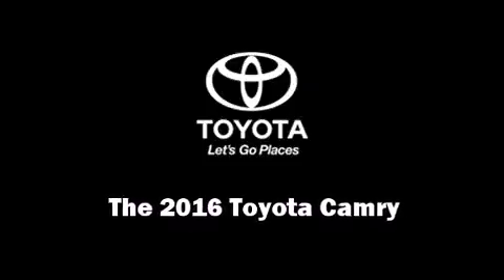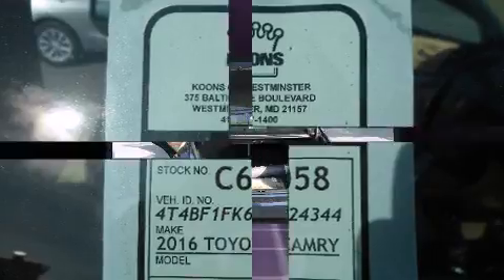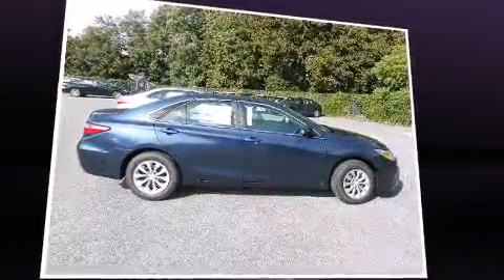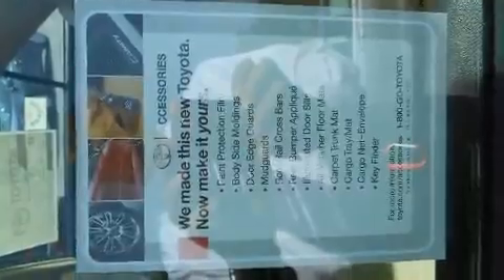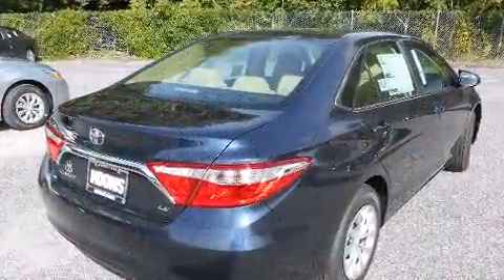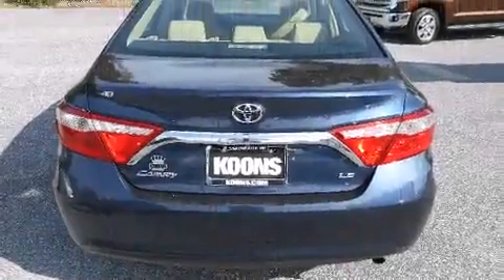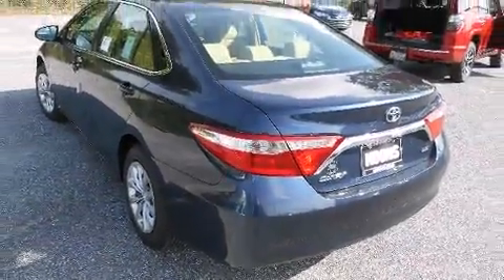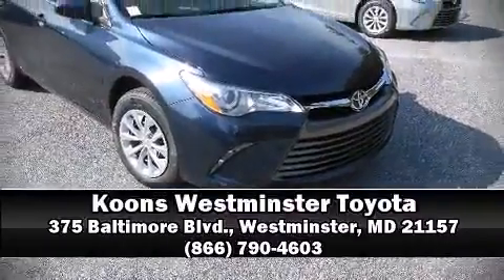2016 Toyota Camry LE in Westminster, MD 21157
375 Baltimore Blvd.

The 2016 Toyota Camry. This 4 door, 5 passenger sedan stands out among competitors in its class! Smooth gearshifts are achieved thanks to the 2.5 liter 4 cylinder engine, and for added security, dynamic Stability Control supplements the drivetrain. Both high fuel economy and flexible performance are assured by the 6 speed automatic transmission. Top features include front bucket seats, a tachometer, variably intermittent wipers, heated door mirrors, remote keyless entry, cruise control, an overhead console, and 1-touch window functionality. Passengers are protected by various safety and security features, including: dual front impact airbags with occupant sensing airbag, front and rear SIDE impact airbags, traction control, brake assist, ignition disabling, and 4 wheel disc brakes with ABS. This car was designed with safety in mind, allowing you to drive with even greater assurance. We have a skilled and knowledgeable sales staff with many years of experience satisfying our customers needs. We'd be happy to answer any questions that you may have. We are here to help you.